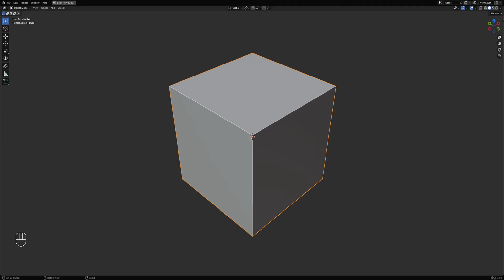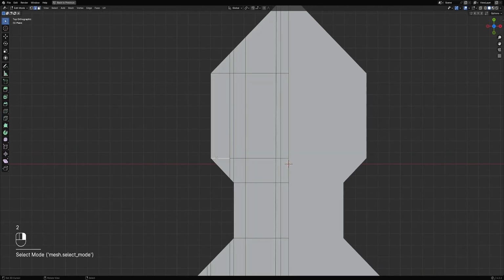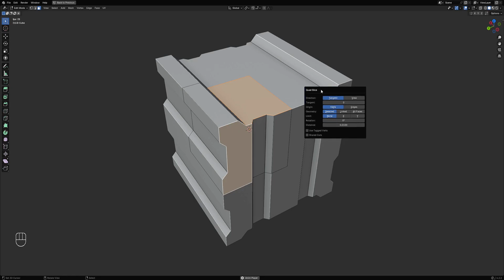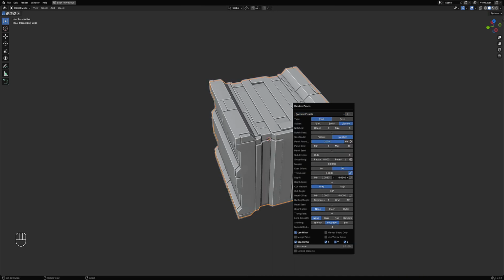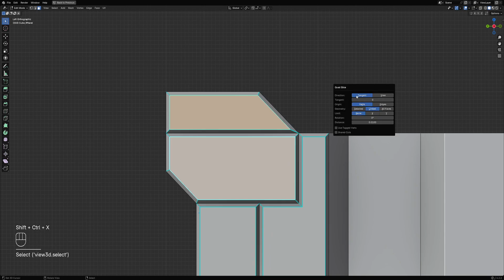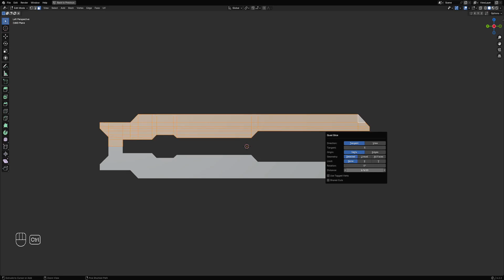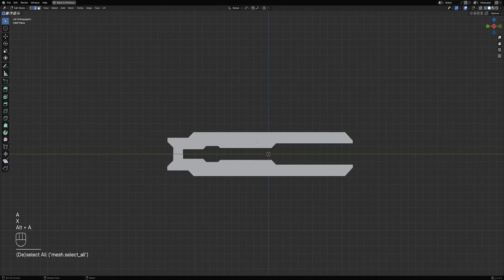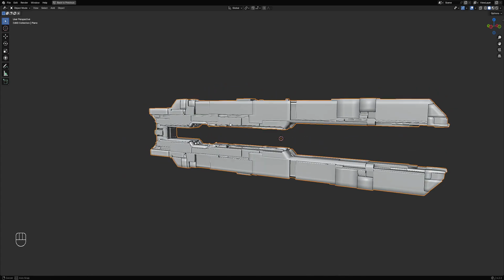Using the Quad Slice Operator in Random Flow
Using the quad slice operator to easily quadify ngons in the Random Flow add-on in Blender. This is a long format video.